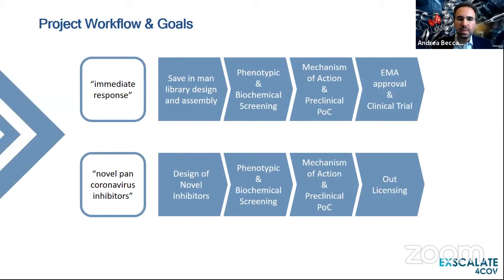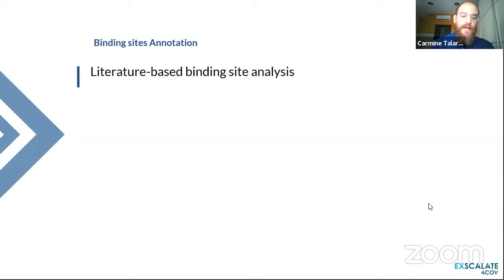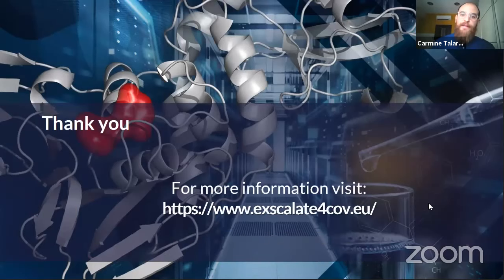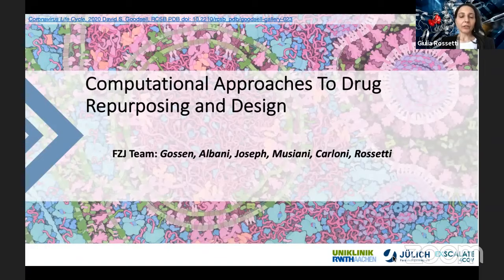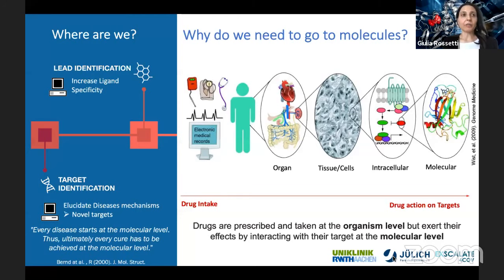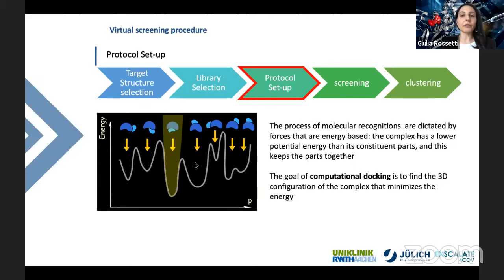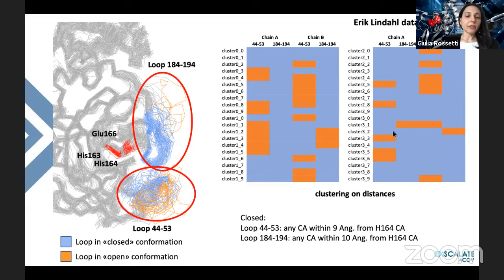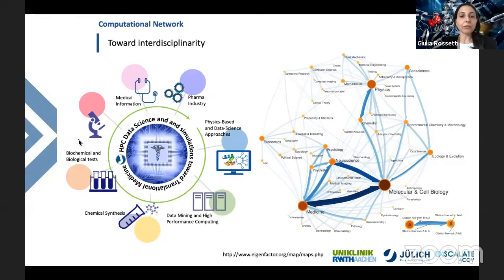CoVid-19: challenges and responses in simulation, modeling and beyond - April 28 2020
The challenge posed by CoVid-19 engages us as scientists and as citizens. Our community is part of the broad, interdisciplinary effort to understand, mitigate and eventually terminate this crisis. It seems therefore timely to offer insights on current initiatives and provide an opportunity to learn and discuss general aspects of the problem and more specific projects. To that end, we have currently planned three e-meetings, April 21st and 28th and May 5th. Link to CECAM webinars: